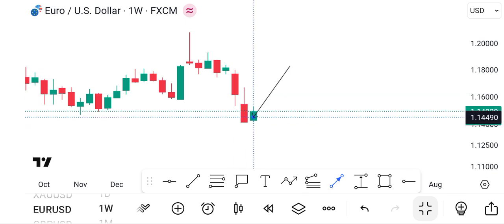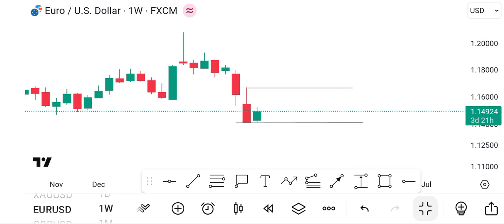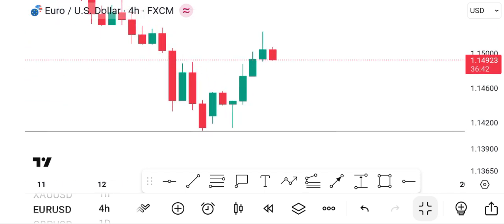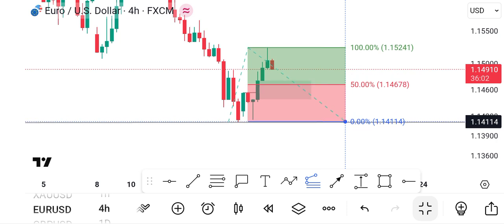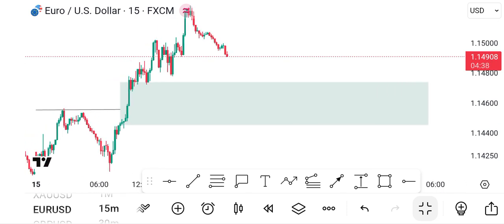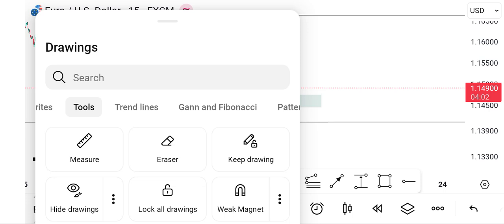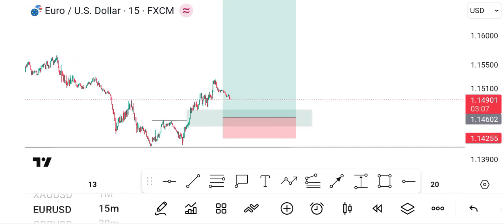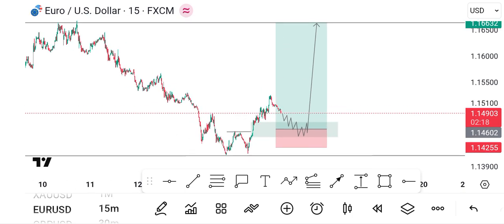Top-Down-Analysis on EURUSD 💯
The secrets to profitable trading with this comprehensive Top-Down Analysis of EURUSD (0:00). In this video, Morix Trading Institute guides you through a structured approach to analyzing the forex market, starting from the weekly timeframe down to the 15-minute timeframe for precise entries (0:34).

Identifying Market Structure: Learn how to spot the previous week's high and low to determine the overall bias (0:51).
Forex Strategy: Utilize 4-hour analysis to identify internal structure changes, fair value gaps, and premium/discount zones (2:03-3:10).
Execution Tactics: Get actionable steps for entry confirmation on the 15-minute chart, aiming for a 1:7 risk-to-reward ratio (4:23-5:55).

Whether you are a beginner or looking to refine your strategy, this breakdown offers clear insights into how to speculate on EURUSD for the coming days.